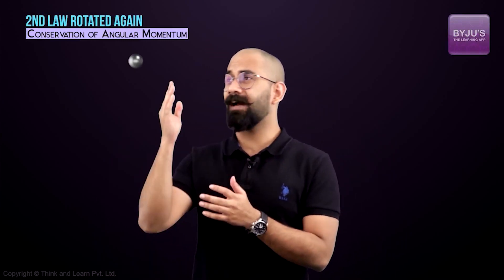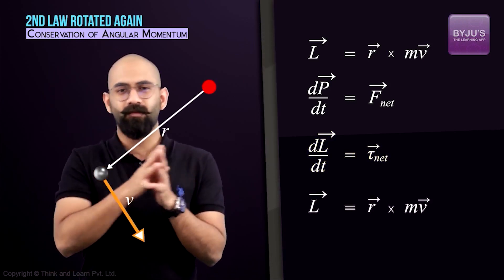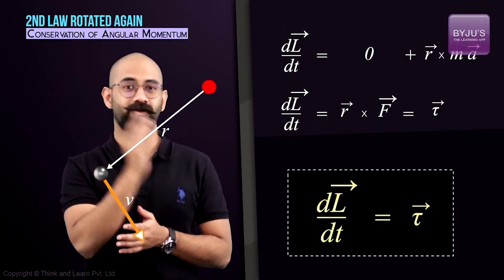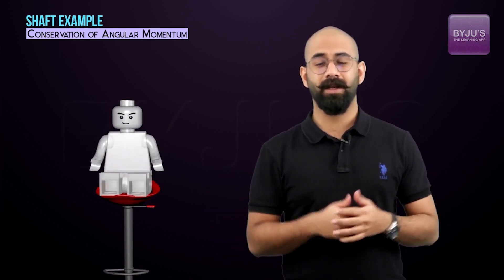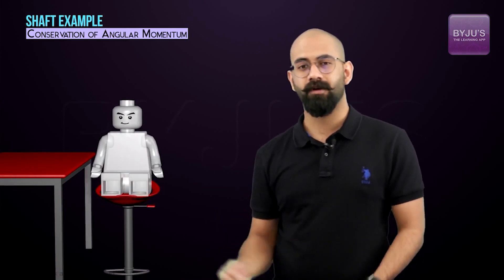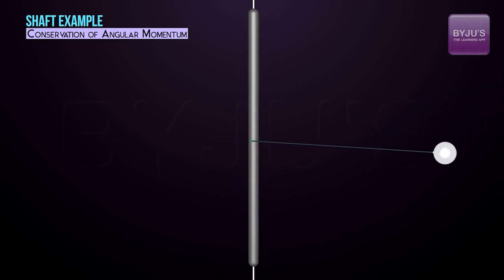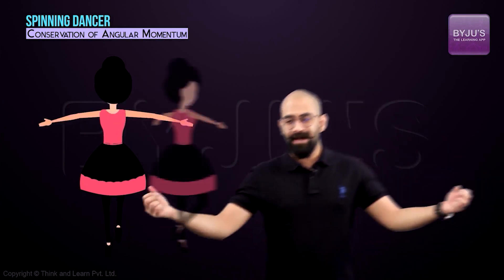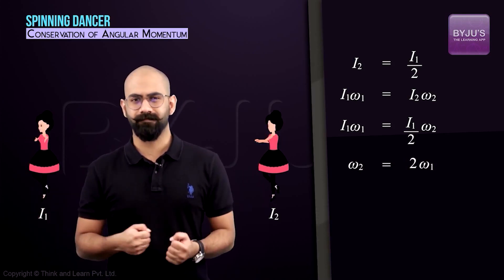Rotational Motion | Concept Visualised | Conservation of Angular momentum | JEE 2021/2022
🚀✍️ Download Chapter-wise Session Notes, FREE DPPs & Chapter Test PDFs Now⬇️
✅ JEE Ranker's Batch Have you ever wondered how gymnasts can increase and decrease their speed while rotating! They make use of a concept called the conservation of angular momentum. The principle of conservation of angular momentum states that if the net external torque acting on the system is zero, then the angular momentum of the system remains constant.